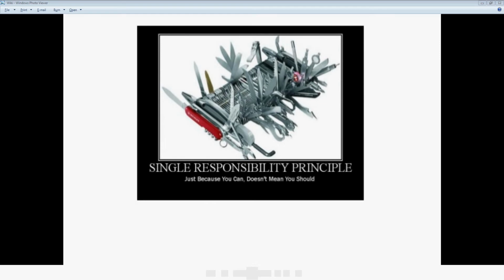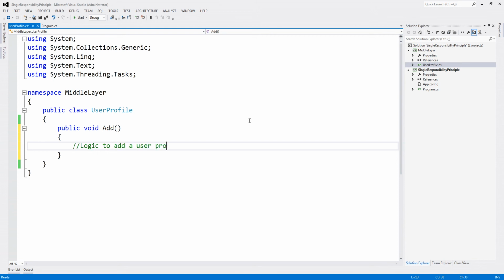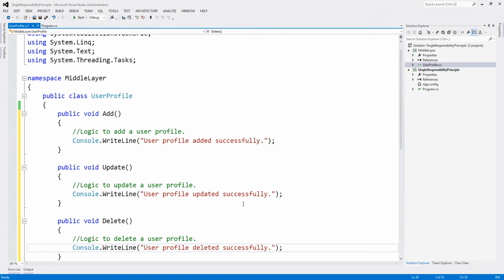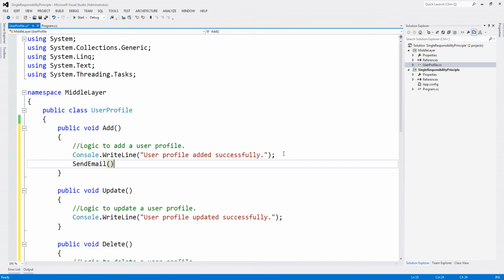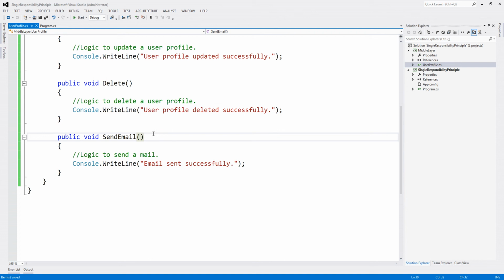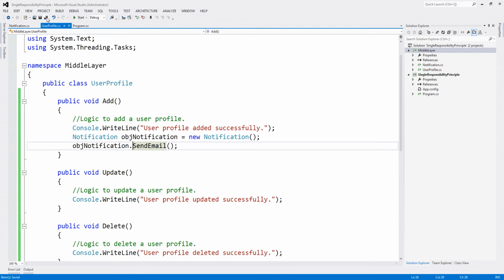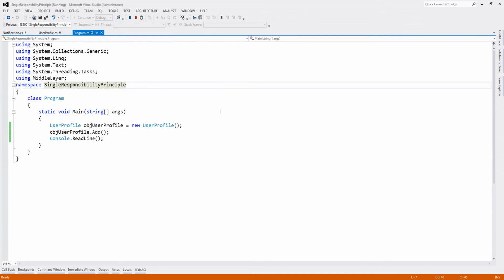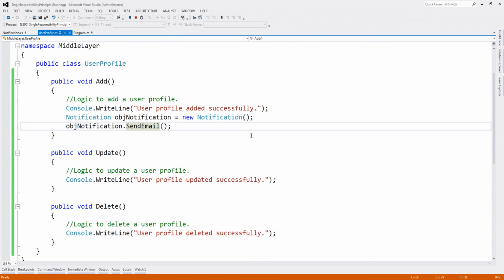Single Responsibility Principle